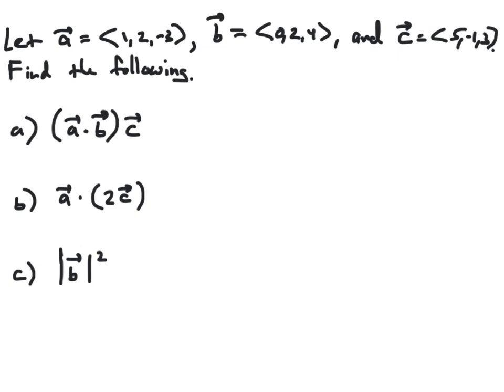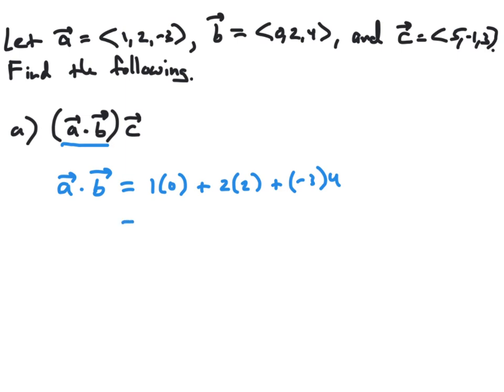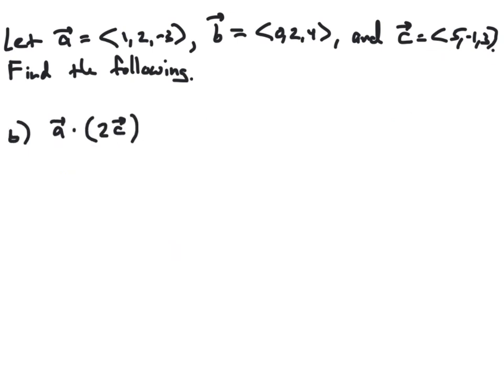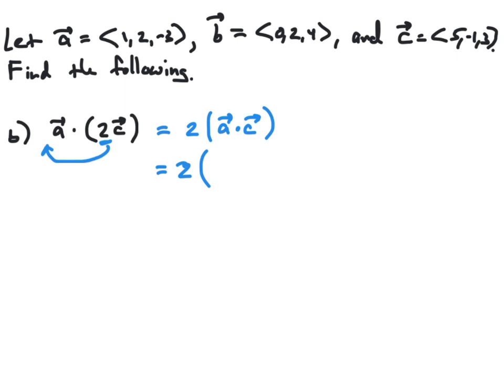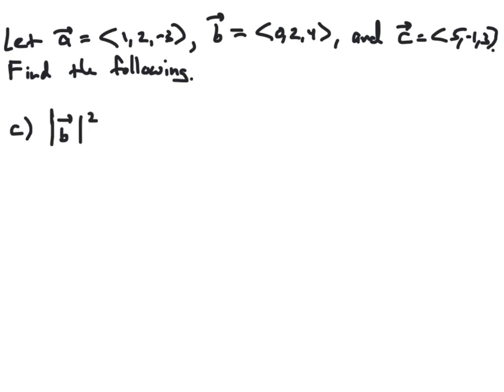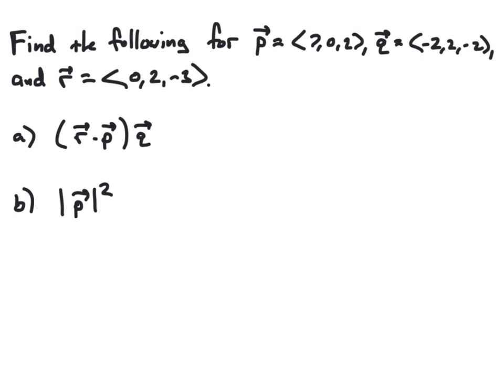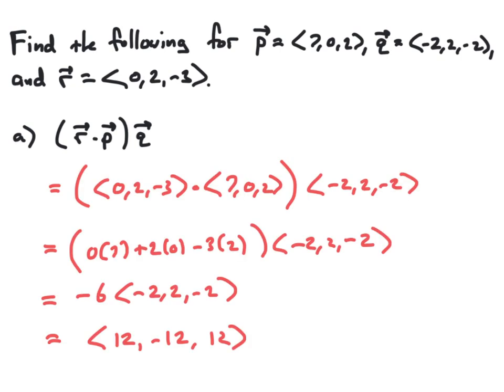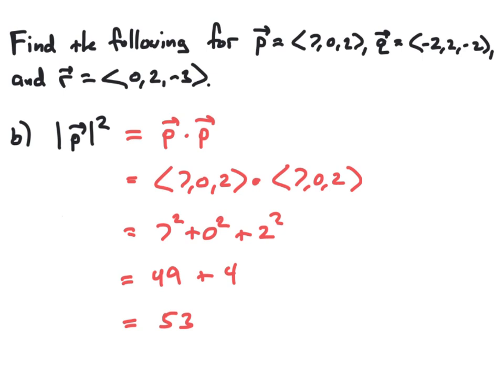Example: Using Properties of the Dot Product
Shows how to use properties of the dot product to compute products.